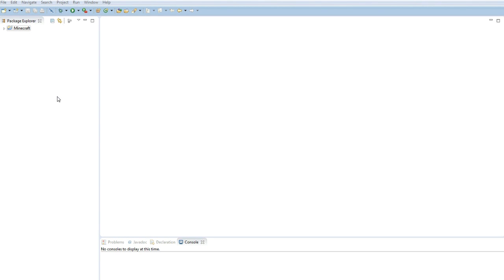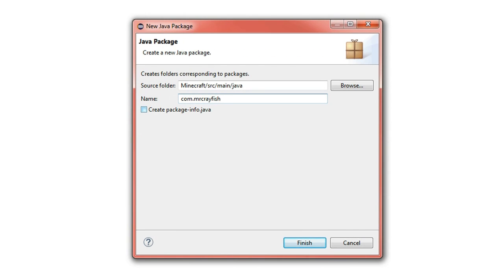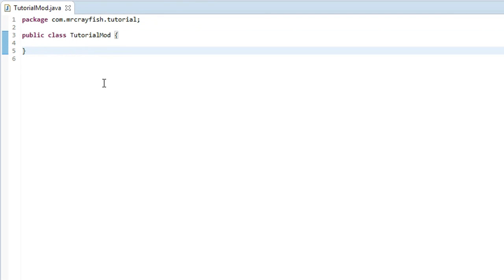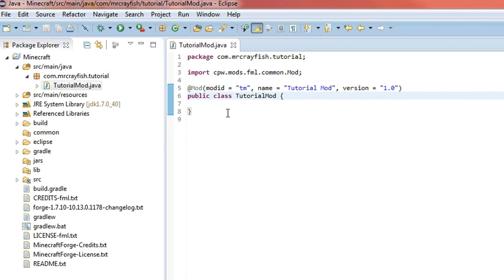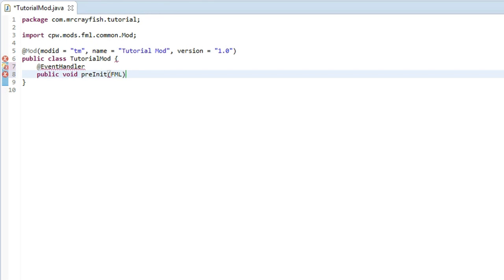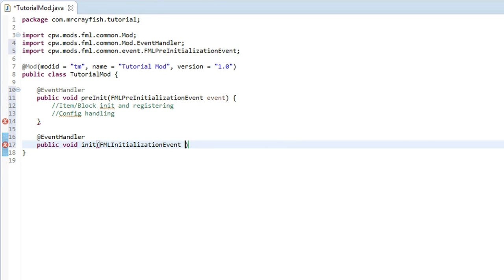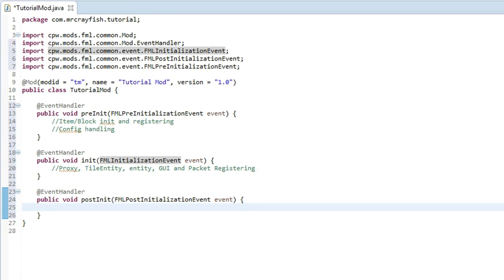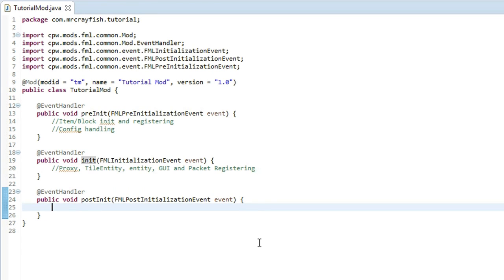Minecraft 1.7: Modding Tutorial - Episode 2 - Mod Class!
Hey guys, today we start a highly requested series and this is modding tutorials. In this episode today, I teach you how to code the main mod class where which you mod contents gets loaded from.